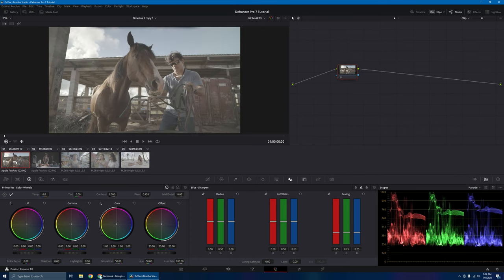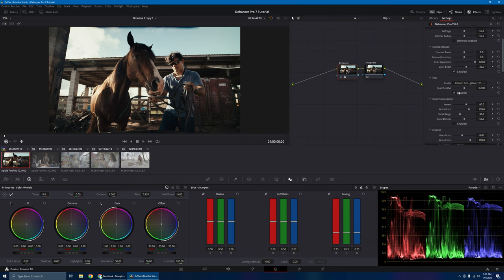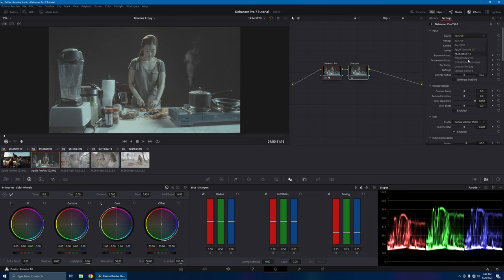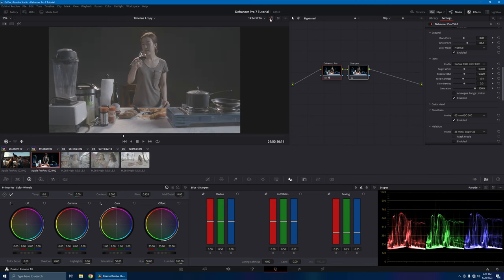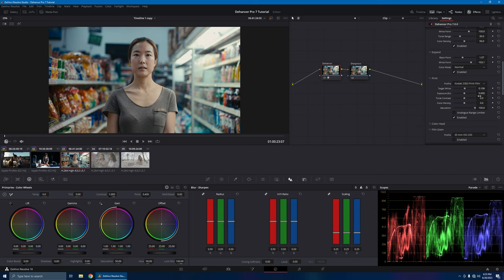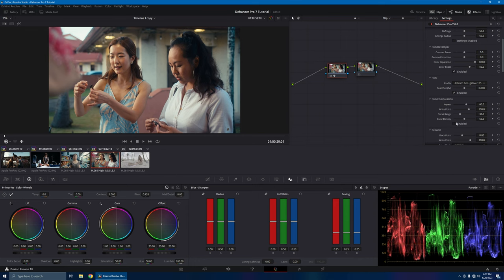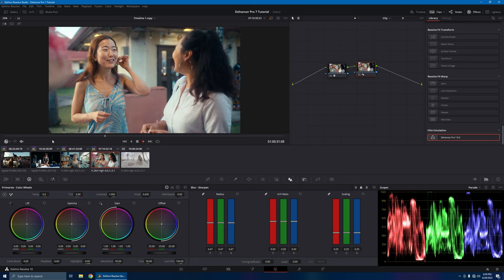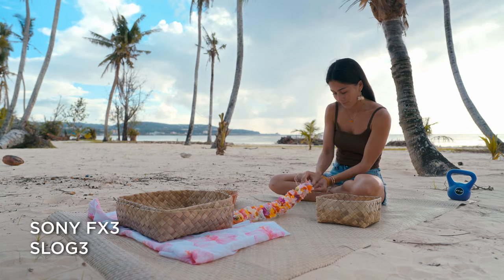Dehancer Pro 7 Tutorial | ZCAM ZLOG2 & SONY SLOG3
In this Dehancer Pro 7 tutorial, you'll learn to color grade Z CAM E2s ZLOG2 and Sony A7IV/FX3s SLOG3 footage for your films, achieving a cinematic look with professional-grade visuals.

This LUT helps you expose your shots on your monitor or camera, ensuring optimal lighting and balanced footage.